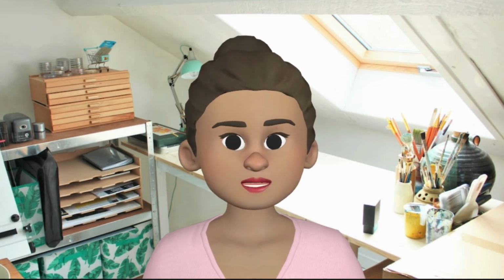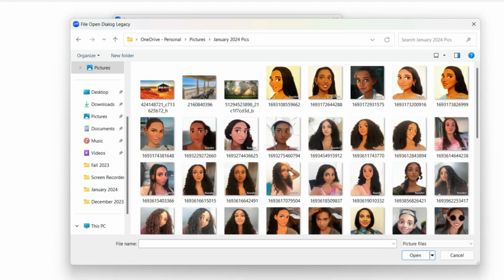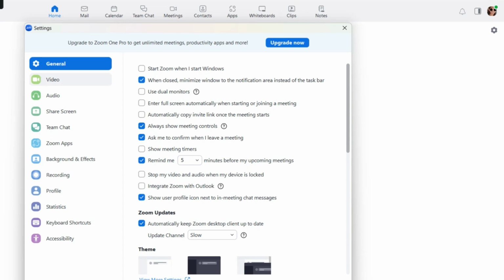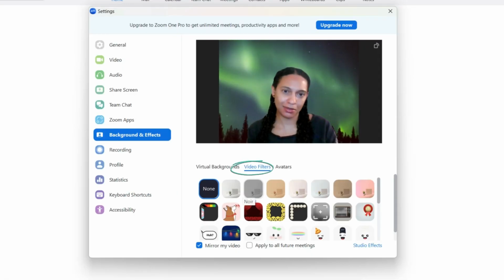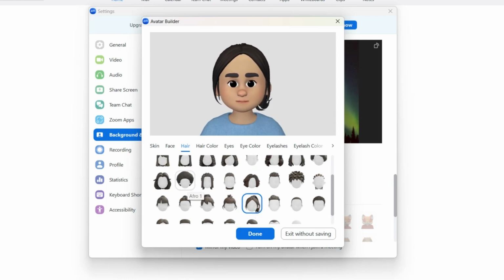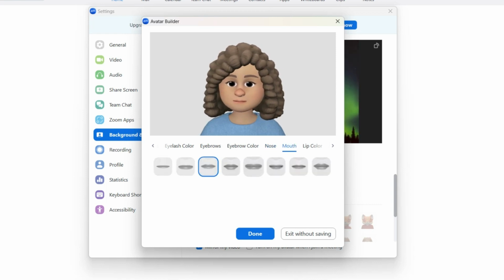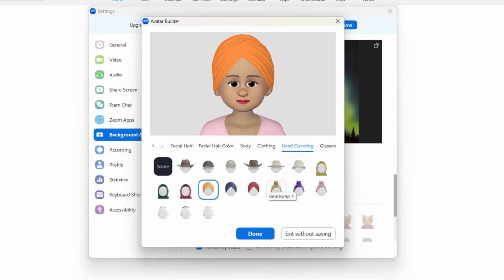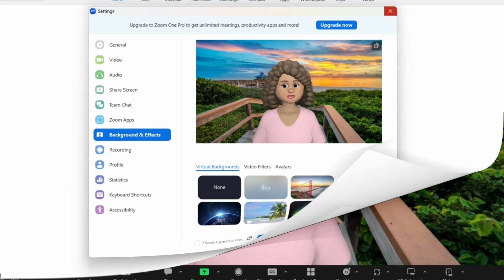How to Personalize/ Customize Your Zoom Account Profile for ESL Students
This video explains how to personalize your Zoom profile after you create your own account. I show you how to set your display name and rename yourself. I show you how to upload your profile picture. I show you how to change your virtual background and upload your own personal background photo. I show you how to create an avatar that looks like you. It's fun! You should try it! Watch the video on how to create a Zoom account first. Watch this one after!